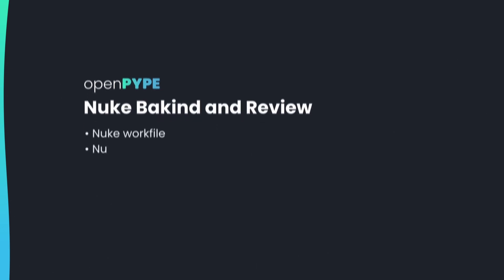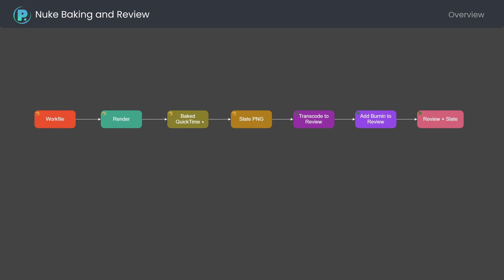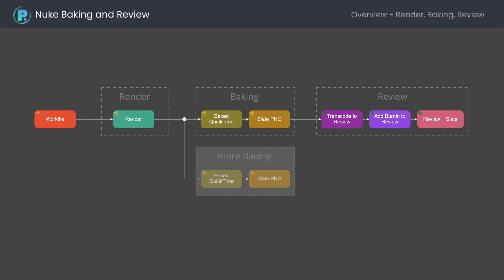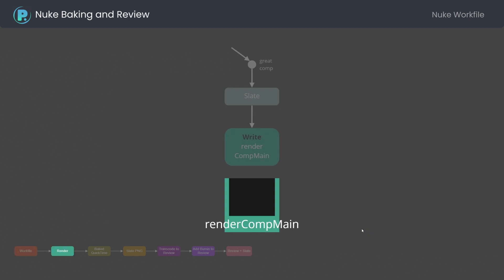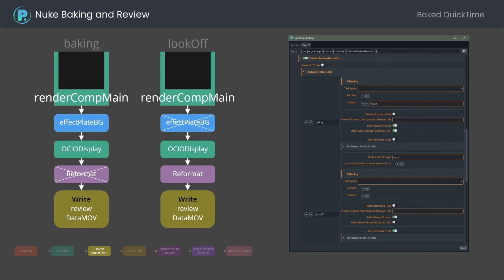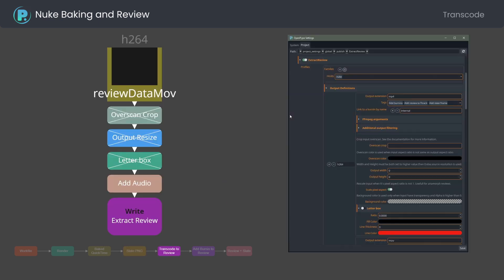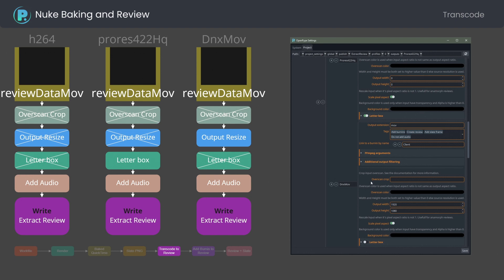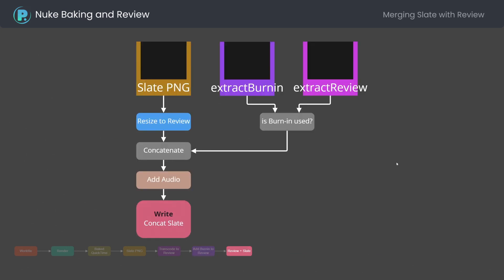Nuke Baking and Review with OpenPype / AYON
Learn how to navigate the steps and settings that control generating reviews from Nuke render using OpenPype / AYON.

Note: This video was created with OpenPype, however, most of the workflow remains the same with AYON. Please refer to the documentation for more detailed info

AYON (formerly OpenPype) is the production-proven open-source pipeline platform made specifically for animation and VFX.